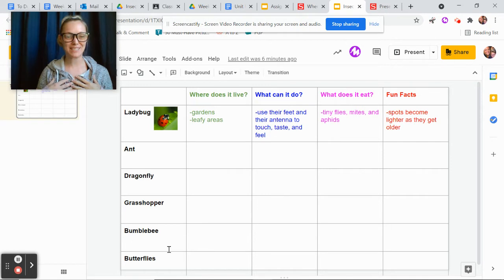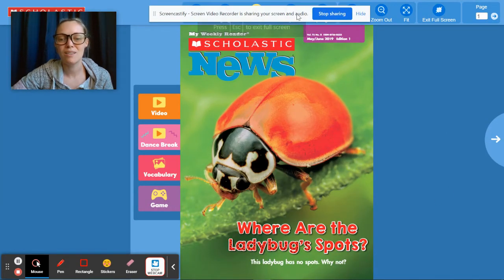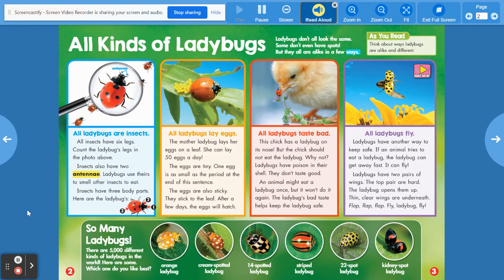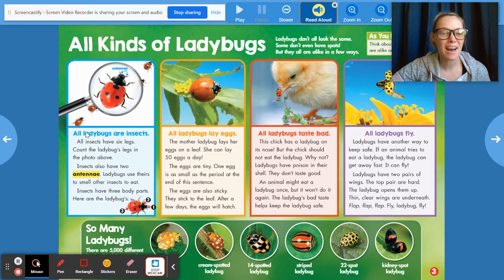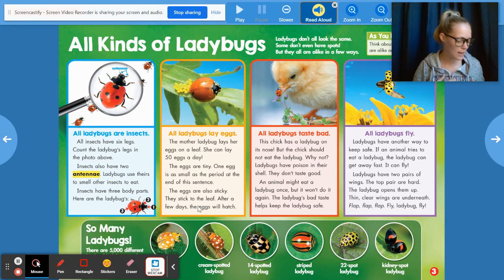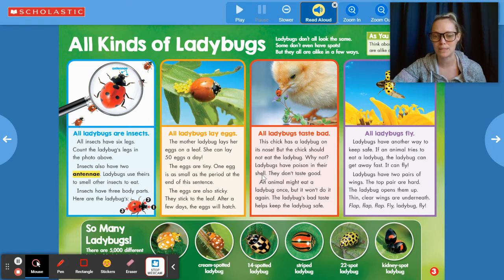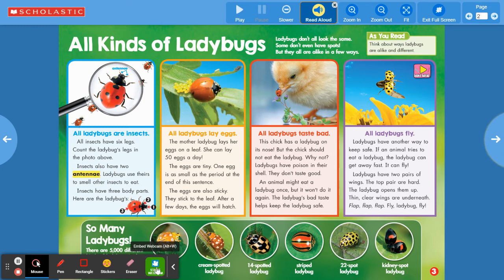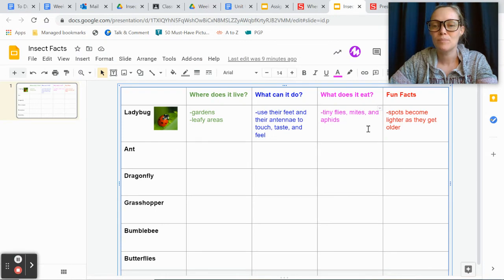Ladybugs Day 2